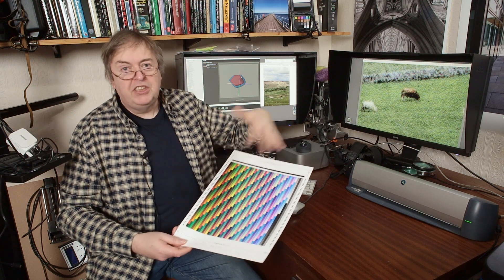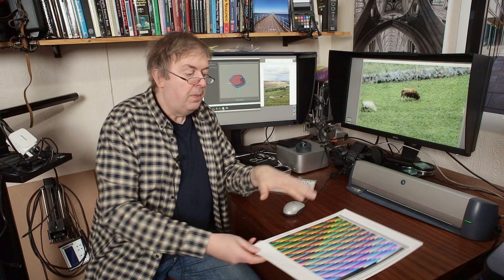Avoiding the confusion DPI and PPI - they are not the same, a guide for editing images and printing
Although sometimes used interchangeably DPI and PPI are not the same thing. A guide for editing images and printing them.
When does it matter - do camera images have a PPI?